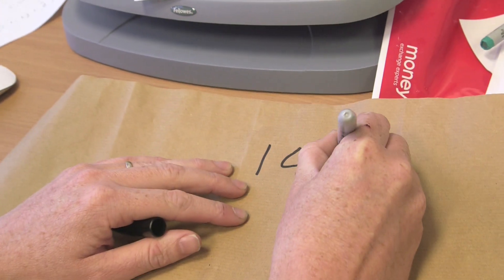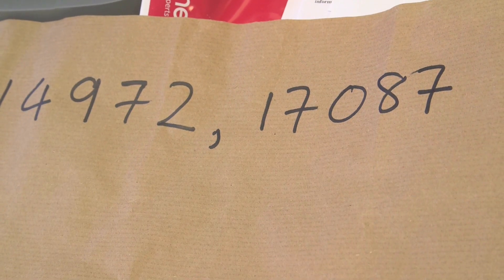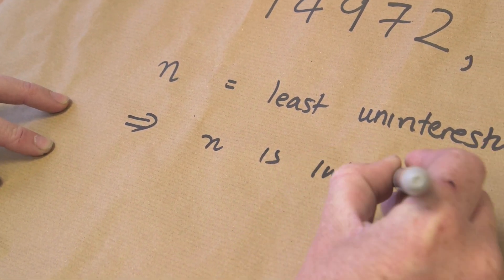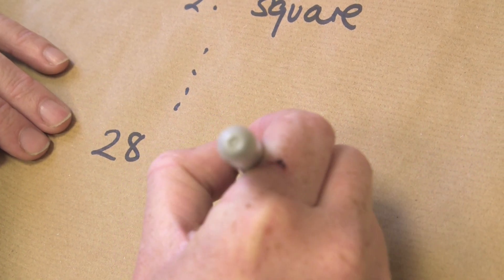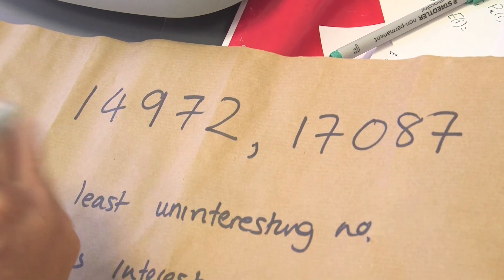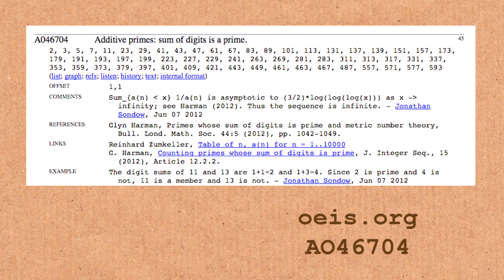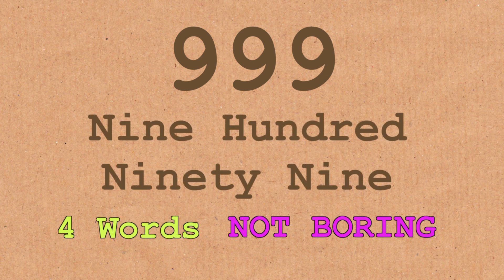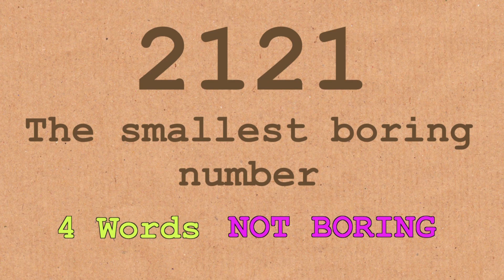Can a number be boring? (feat 14972)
Uninteresting and boring numbers, with Dr Tony Padilla.
More links & stuff in full description below ↓↓↓

With all due respect to 14972, 17087, 1121 and 2121